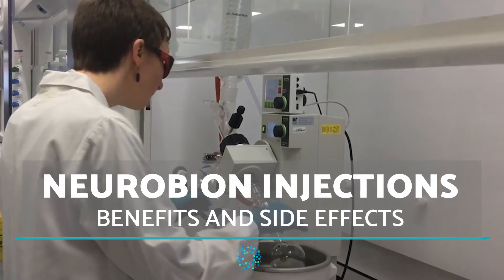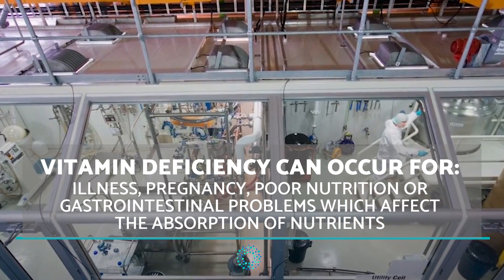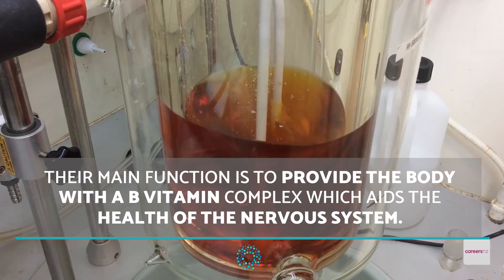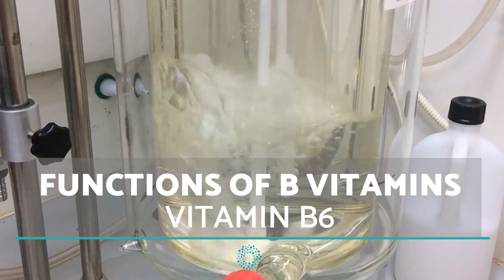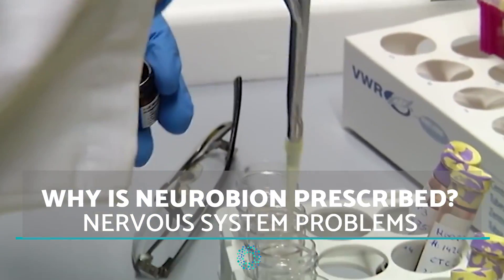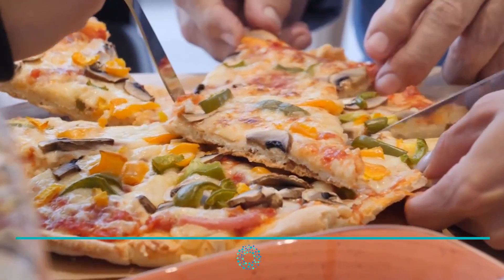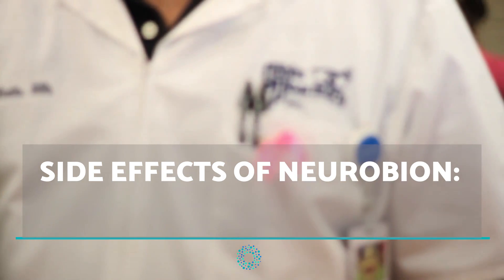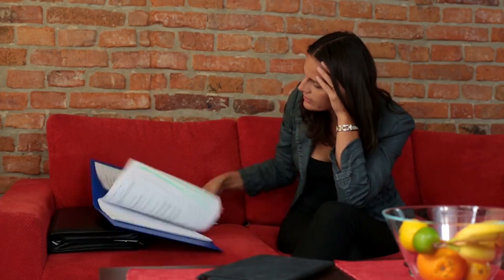Neurobion Injections: Benefits and Side Effects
In this ONsalus Health video we are going to take a look at Neurobion injections, their
benefits, side effects and usefulness. Neurobion is a vitamin B complex which can be
prescribed for many reasons, providing benefits to the nervous system, digestive system
and other functions of the body. To find out what benefits Neurobion can provide to you, as
well as what side effects may occur, watch this video to find out all about it.